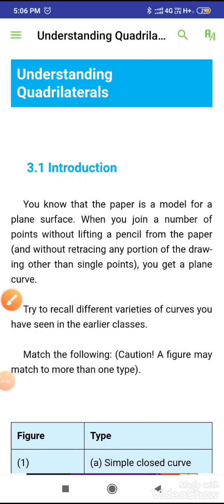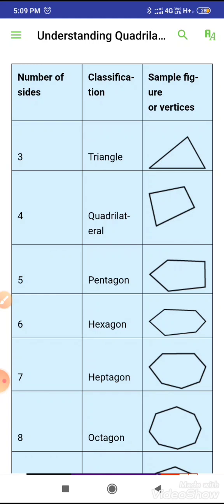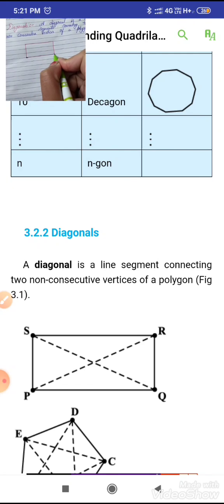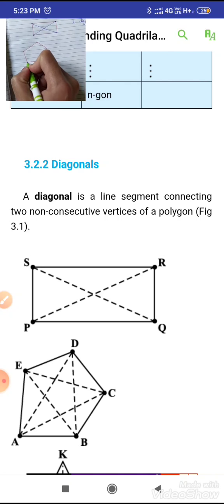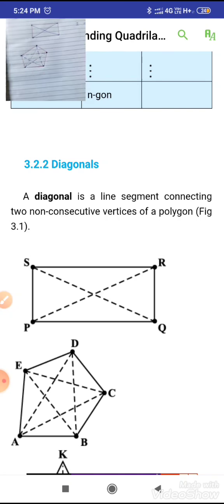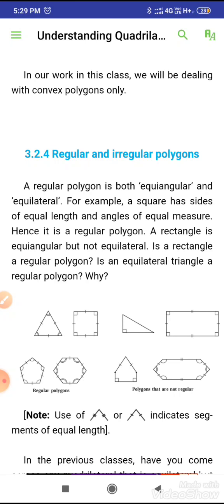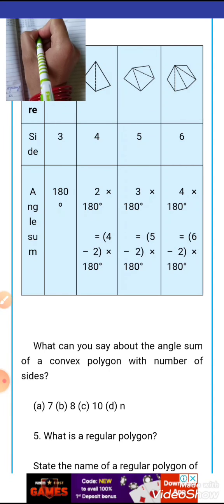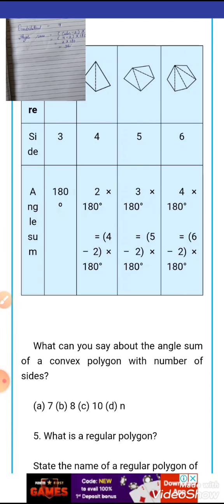Understanding quadrilaterals class 8 (1of5)